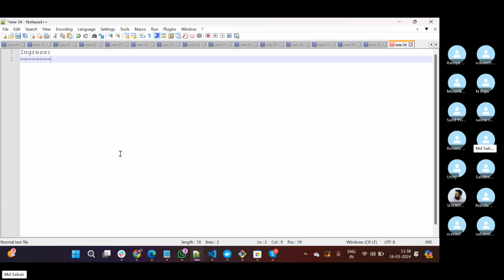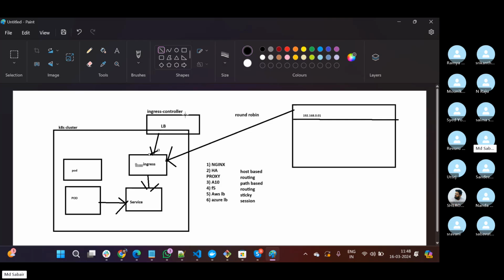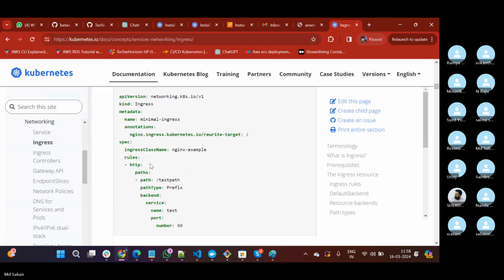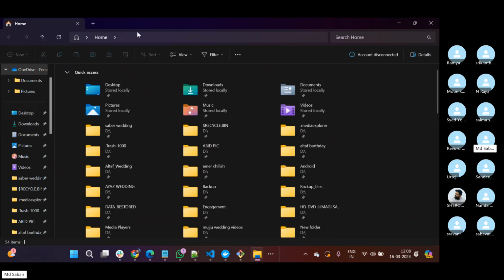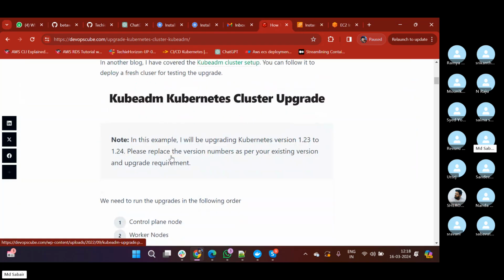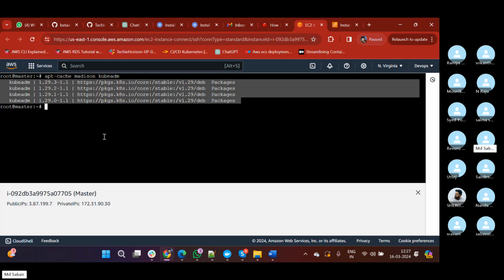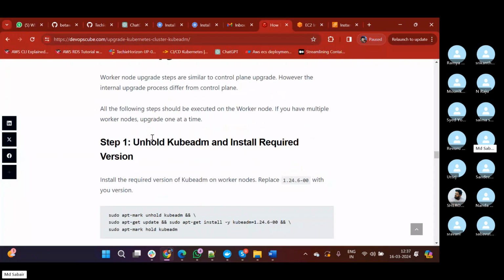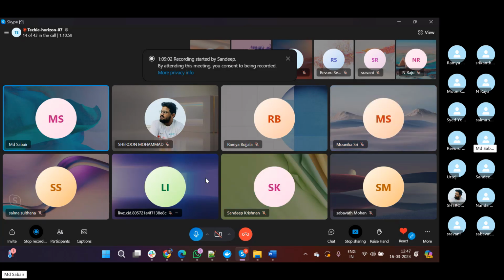49 Kubernetes ingress,ingresscontroller and upgradating k8s version